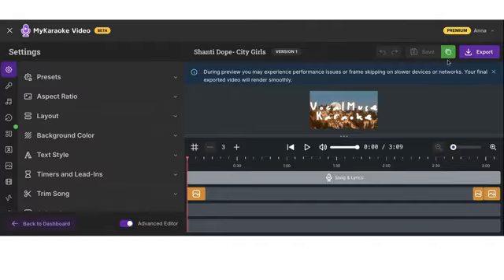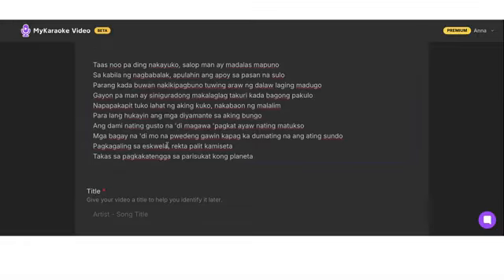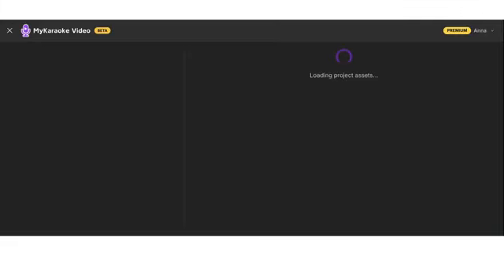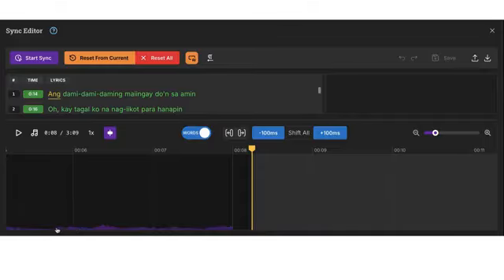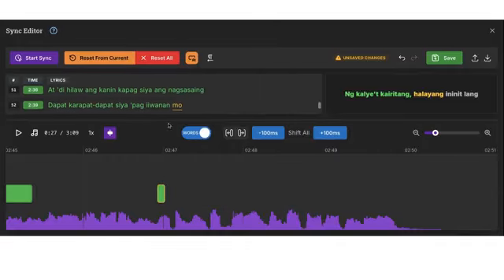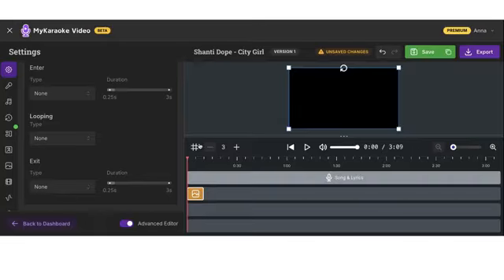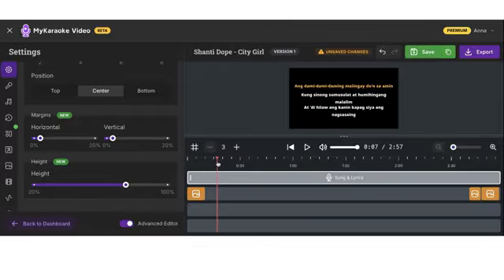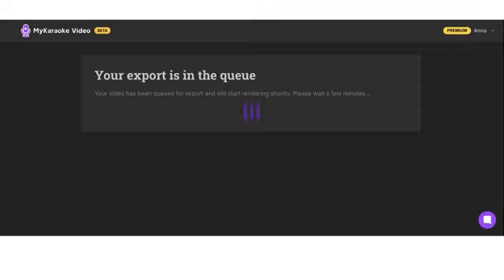Turn Any Song into Karaoke! (MyKaraoke Complete Tutorial)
🎤 **“Hey everyone! Looking to take your singing game to the next level? Imagine having your favorite songs ready to sing anytime, anywhere, with professional-quality karaoke videos—right at your fingertips. That’s where MyKaraoke comes in!

In this video, I’m going to show you how MyKaraoke makes it super easy and fun to enjoy karaoke at home or on the go, and I’ll also share a special way for you to get started using my affiliate link (click link below). Whether you’re a casual singer or a karaoke pro, you don’t want to miss this!”**